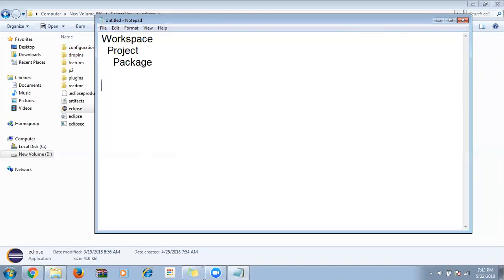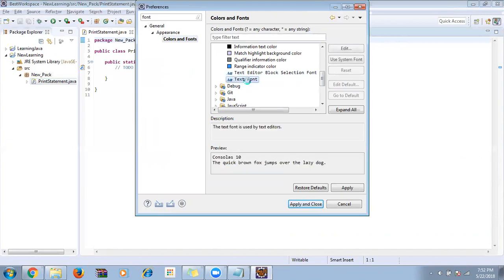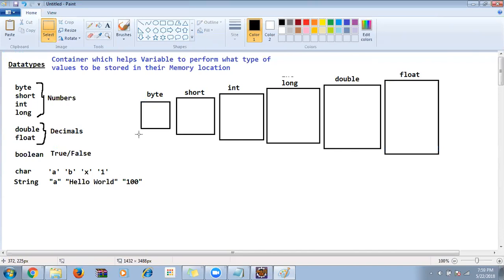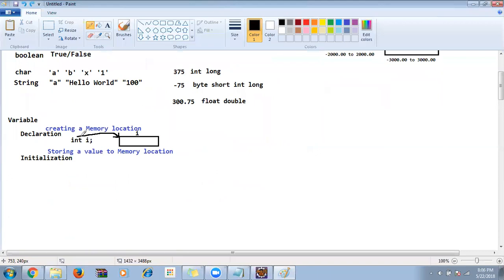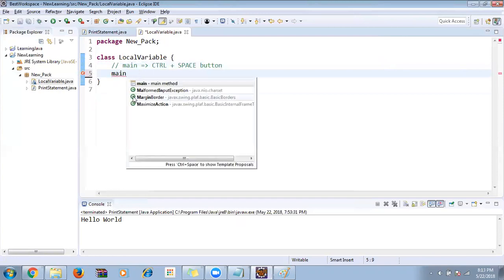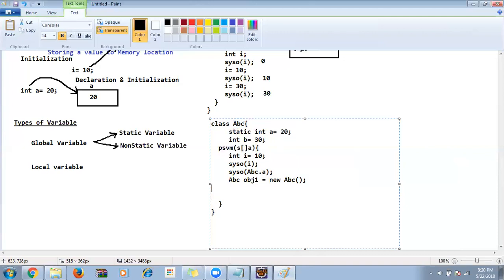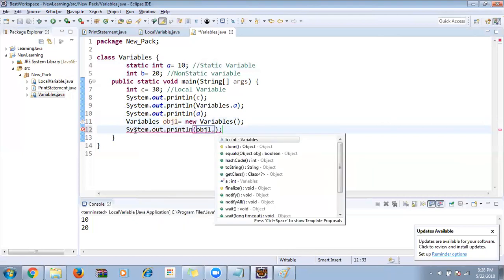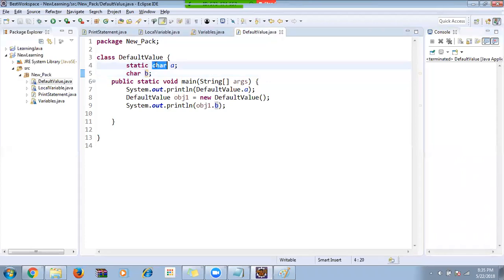BJS Backup Class 2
Understanding about Workspace, Project, Package, Java and Class Files